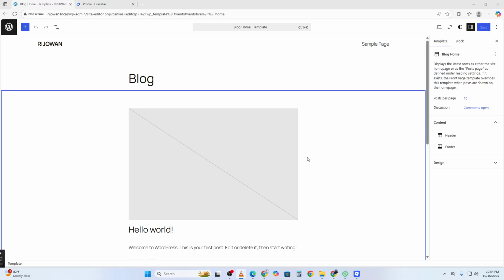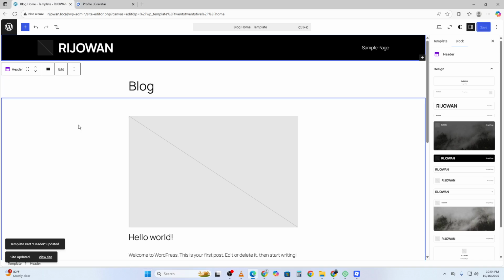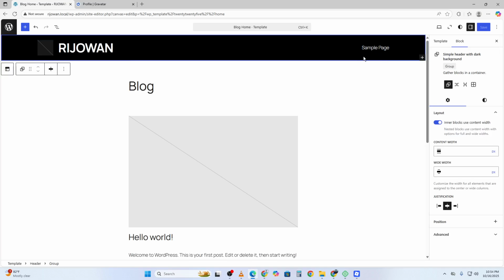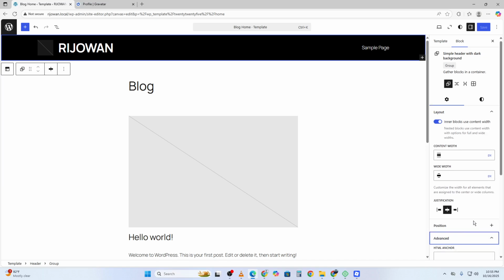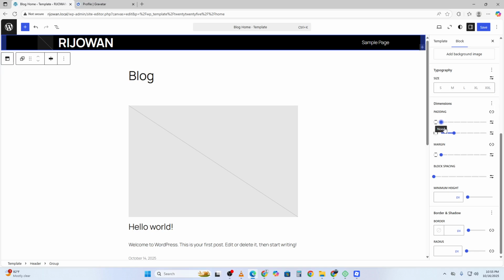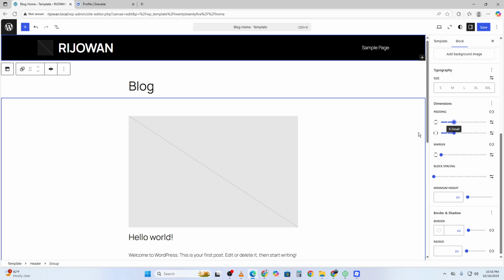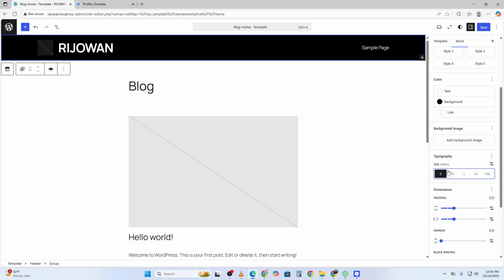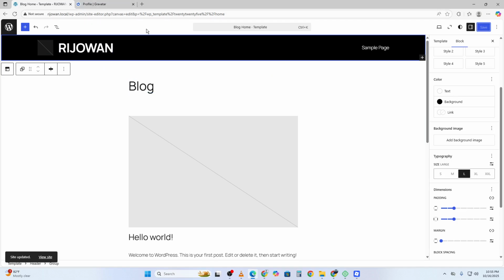How to Customize Navigation Menu Sizes in Wordpress - 2026 (fast & Easy)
How to Customize Navigation Menu Sizes in Wordpress
In this video, How to Customize Navigation Menu Sizes in WordPress, you’ll learn simple steps to adjust menu width, font size, and spacing easily. This quick WordPress tutorial will help you design a clean, responsive navigation bar for your website.